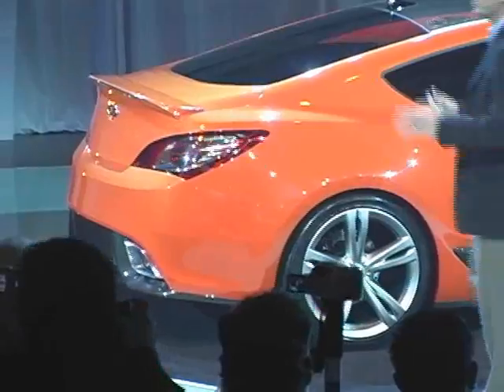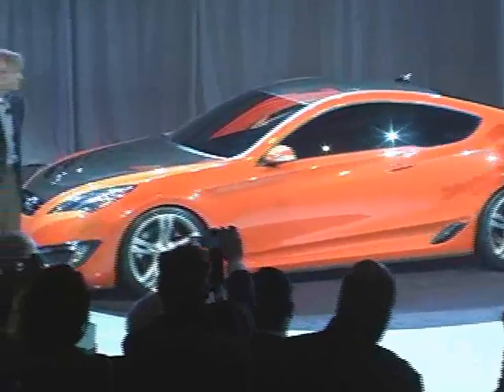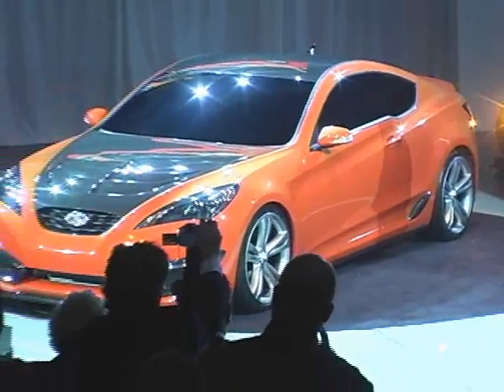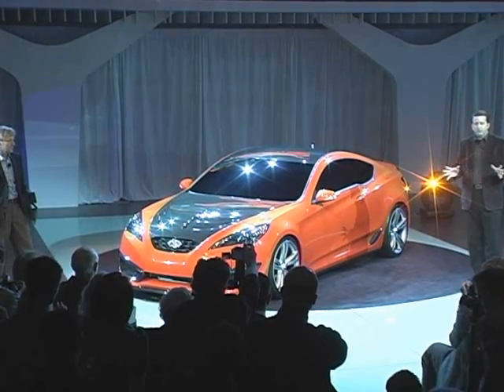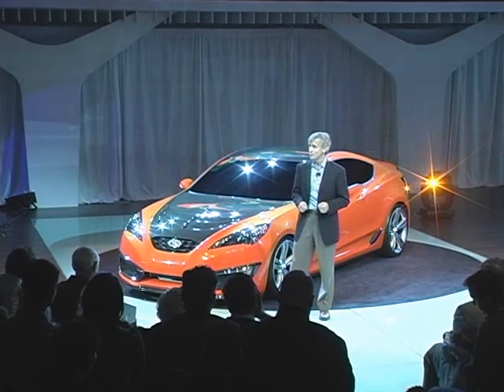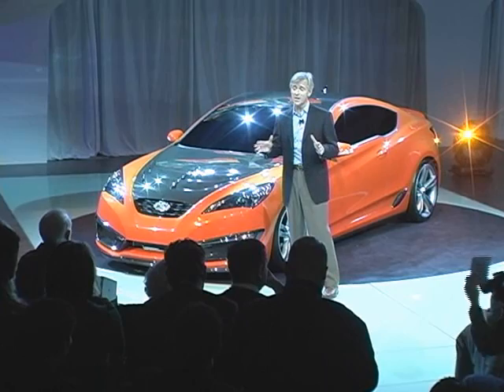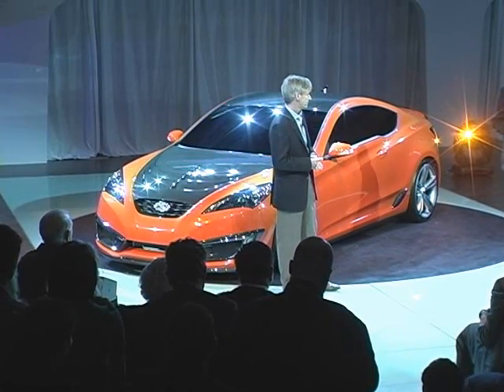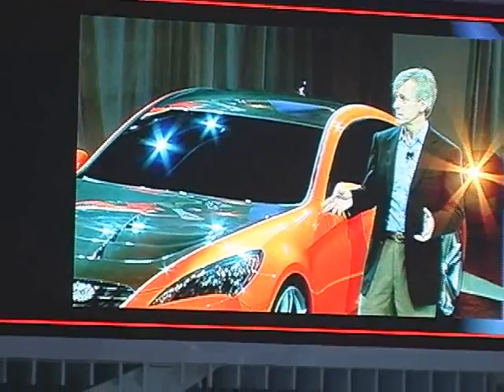LA 2007: Hyundai concept Genesis coupe live reveal